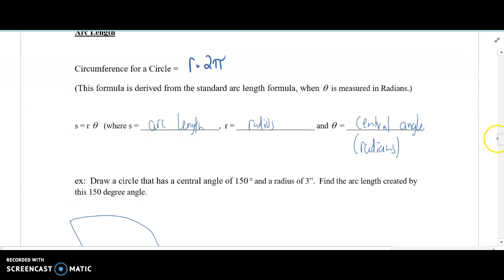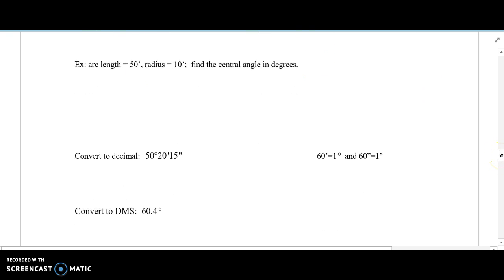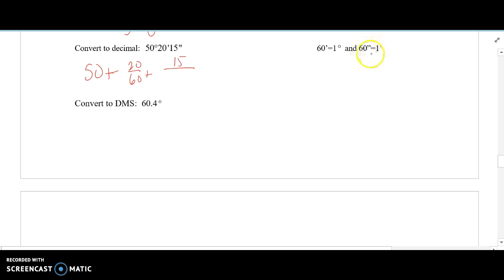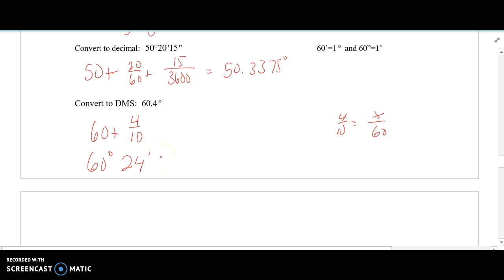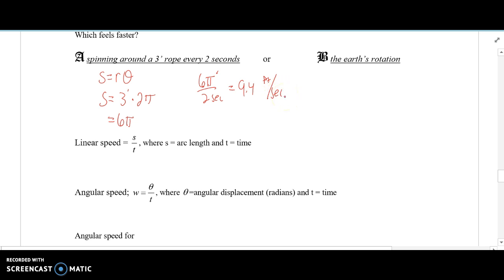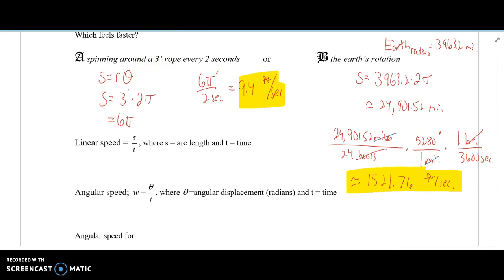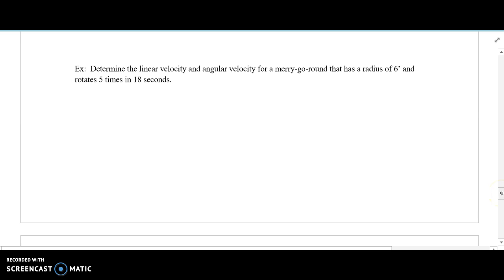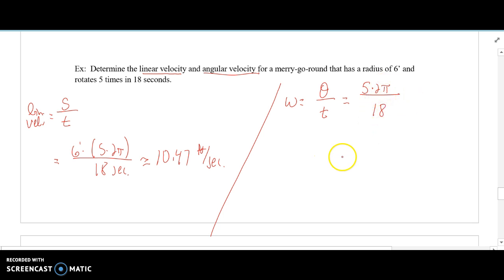Pre-Calc 4.1 Notes (Part 2)